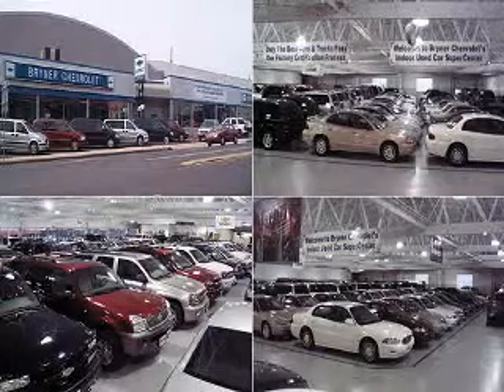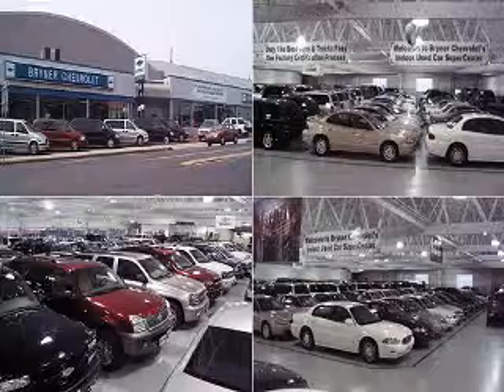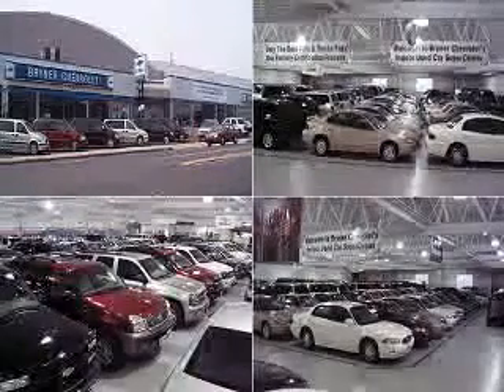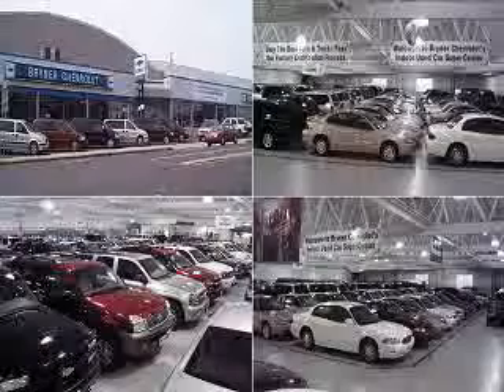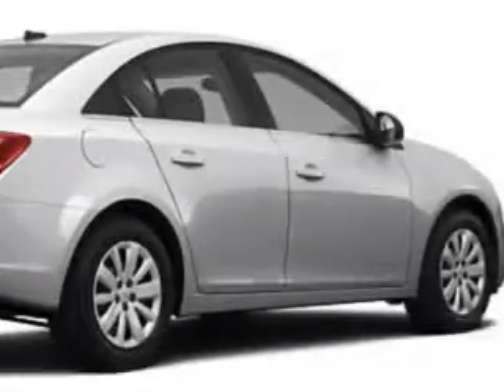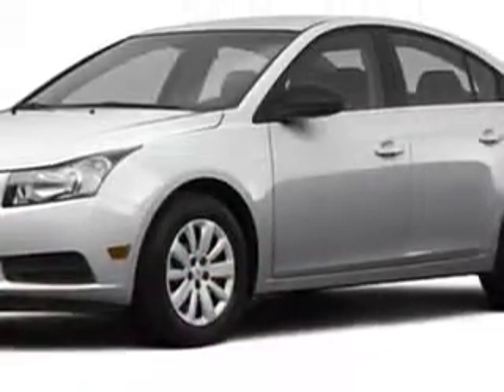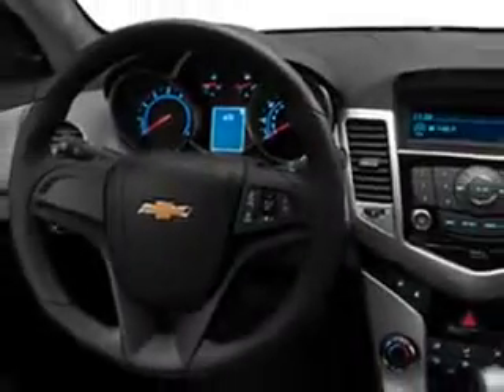2011 Chevrolet Cruze BRYNER CHEVROLET, INC. Jenkintown,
2011 Chevrolet Cruze- you will love this GAN/SILVER ICE METALLIC 2011 Chevrolet Cruze, equipped with a 4 Cyl. engine and an automatic transmission. enjoy this great car with features like MP3 Player, OnStar Communication System, Satellite Radio, Auxiliary Audio Input, Anti-Theft Devices, Side Air Bag System, Airbag Deactivation, and much more. Enjoy the drive and have peace of mind in this 2011 Chevrolet Cruze. see us at BRYNER CHEVROLET, INC. today!
vin- 1G1PC5SH0B7155026

1750 the Fairway
Jenkintown, Pennsylvania 19046